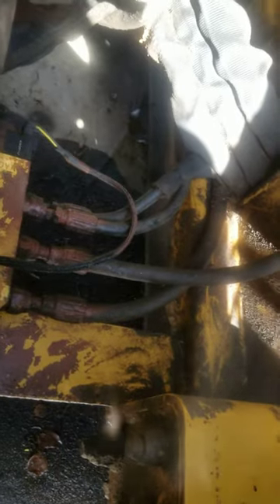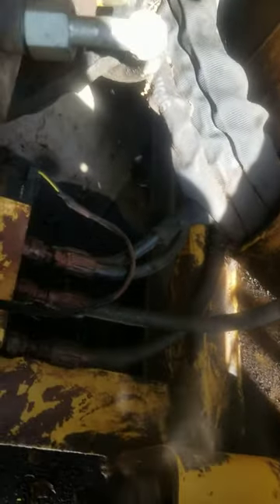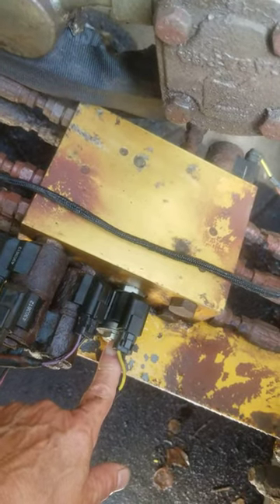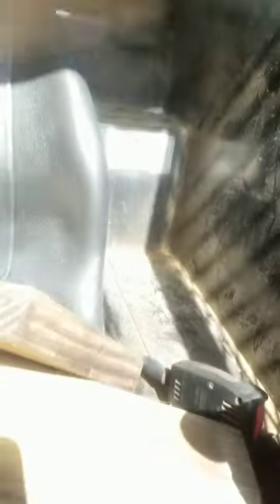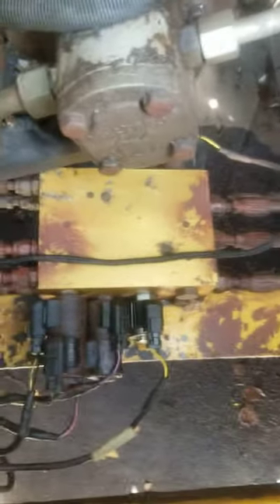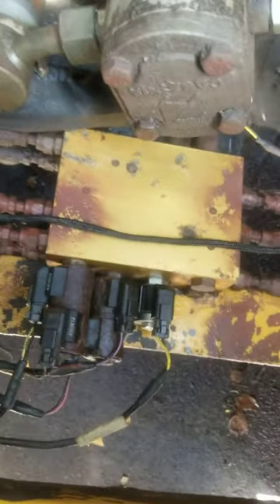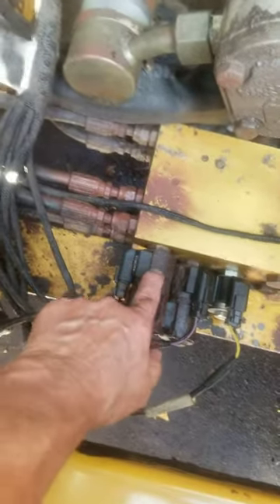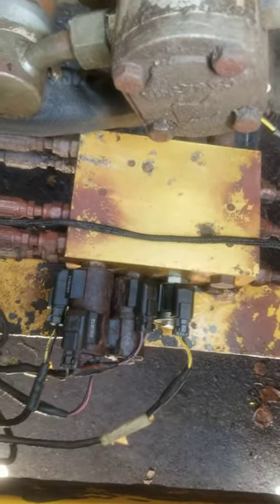ASV skid steer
Loader arms will not operate